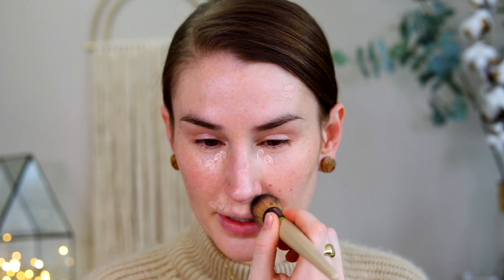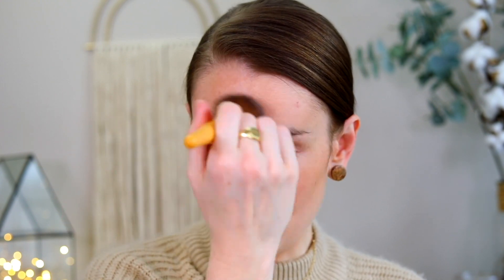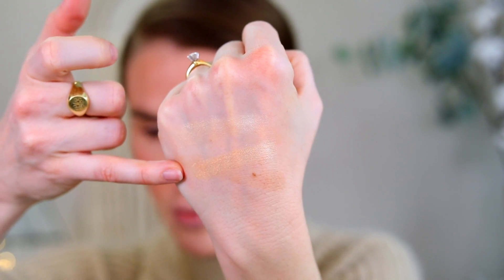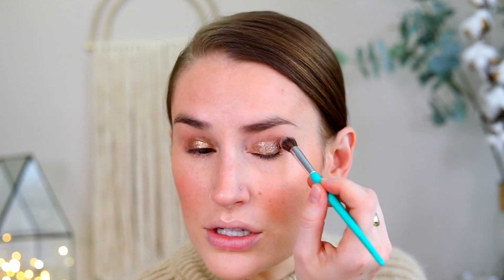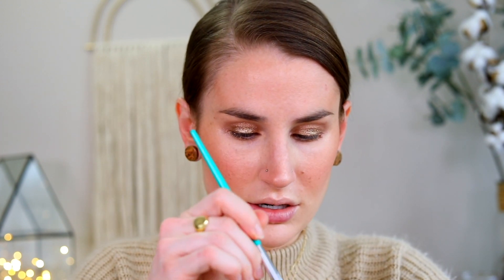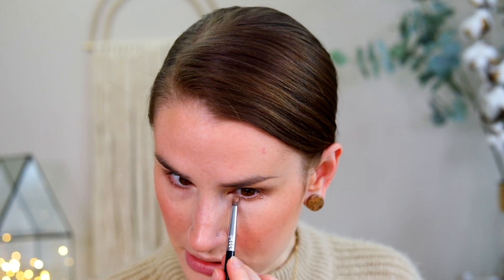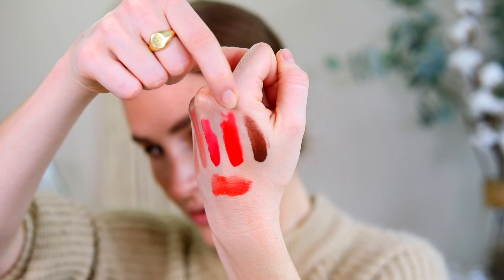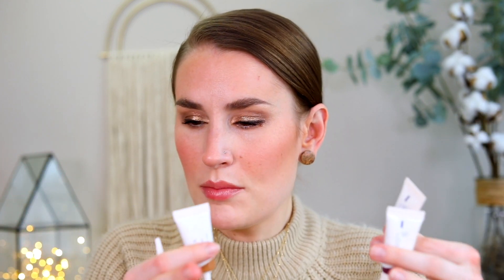VESCA BEAUTY PART 2: Trying On Every Lip Oil, New Eyeshadows + MORE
Here it is, y'all! Round two with Vesca Beauty. I was lucky enough to have a TON of awesome stuff sent my way from the brand, so today I'm showing you ALL of the lip oils on my lips, their luminizing primers, the Santorini bronzer, the other two eyeshadows (spoiler they're amazing, too), and the highlighter in WISH. You don't want to miss the swatches, so stay for the end!

What else is on my face:

BareMinerals Liquid Mineral Foundation in Golden Fair 04
Wayne Goss Blush in Coral Rose

Eco Tools Interchangeables

On me:

Sweater: ASOS, old
Jewelry: Ana Luisa necklaces, heirloom rings